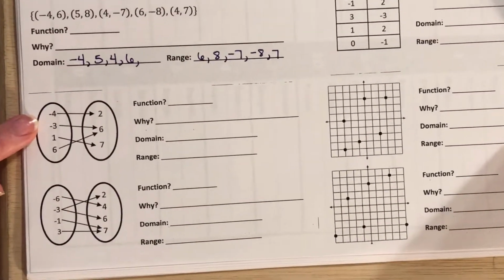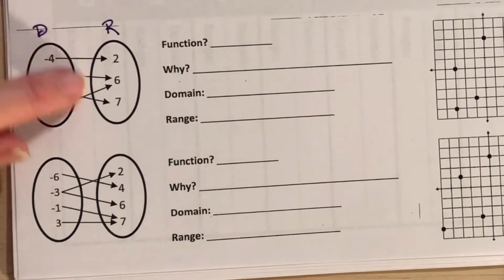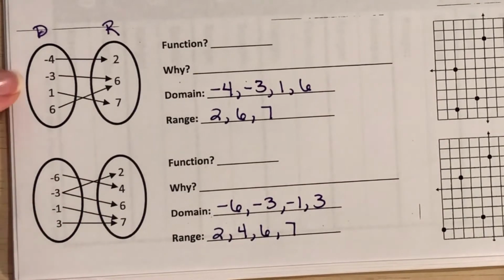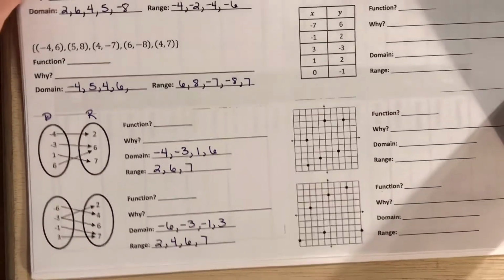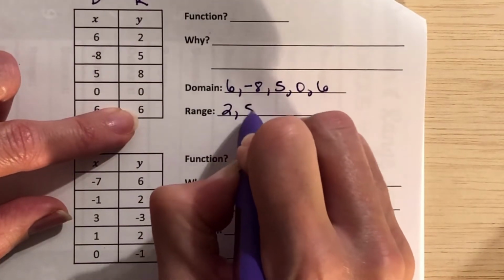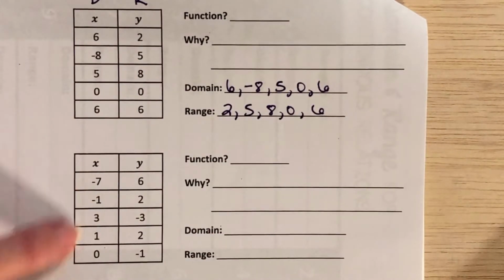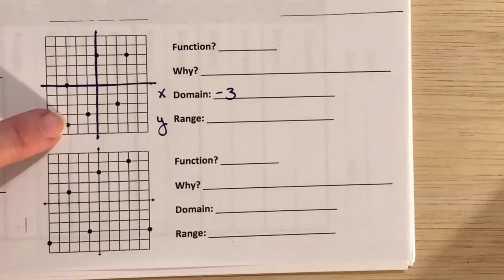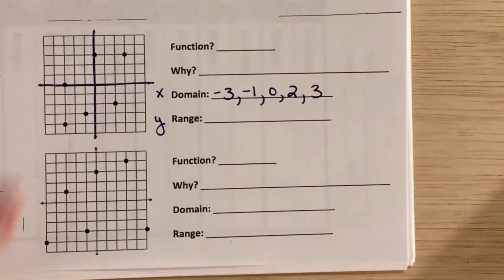Algebra B: Unit 6 Domain and Range for Discrete Relations